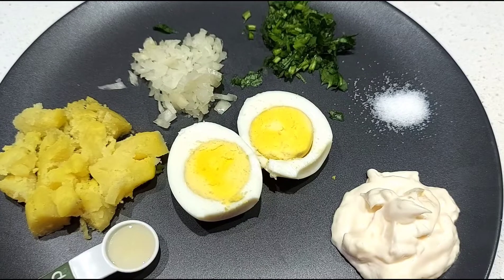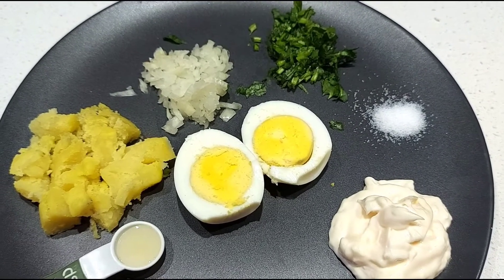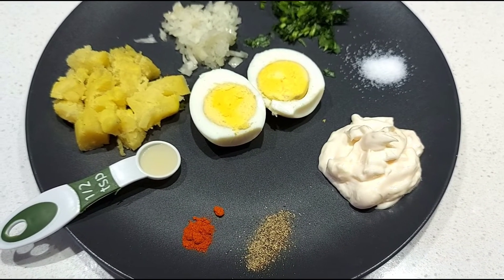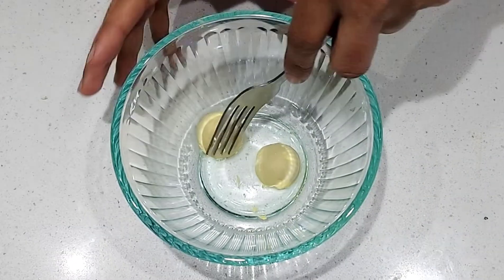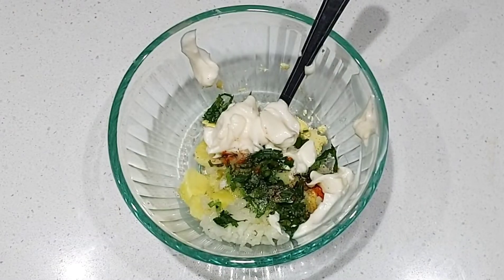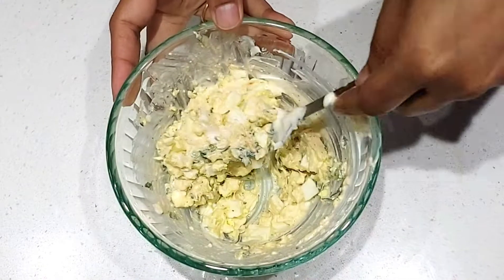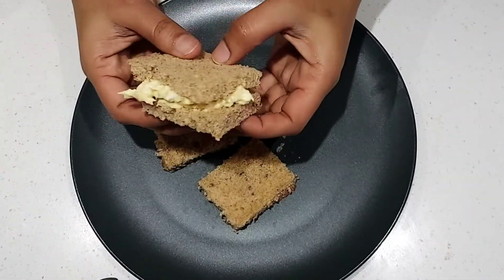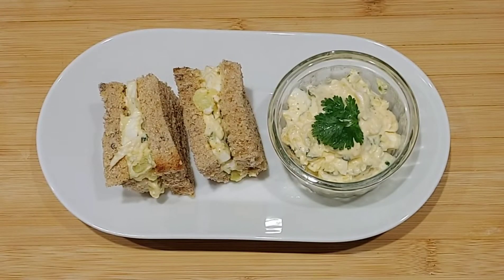Quick, Easy, Creamy & Delicious Potato & Egg Salad(U Can Also Make Sandwich With This Salad)English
Yummy salad prepared with potato, egg, mayo, spices and other ingredients. This recipe can serve 1 person. Double the ingredients for more salad.